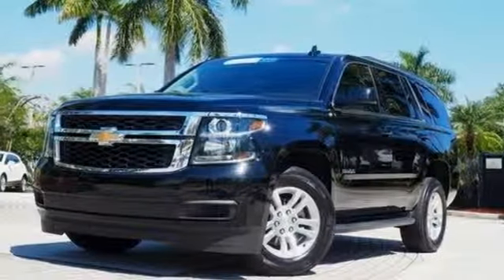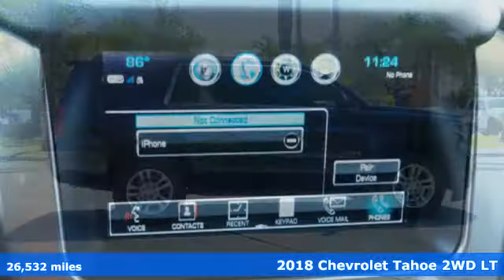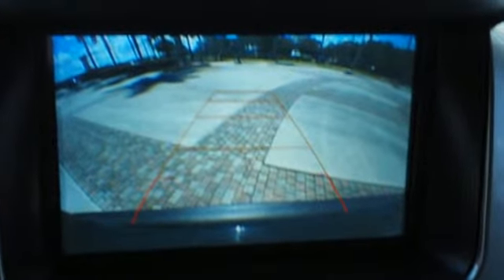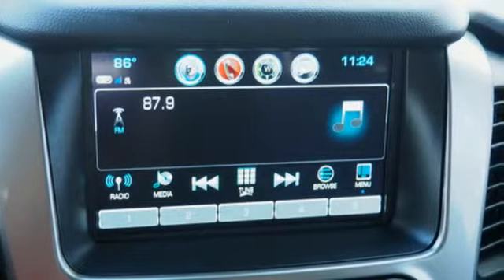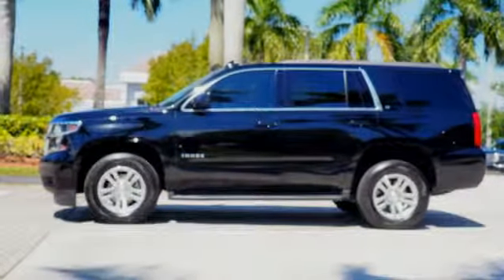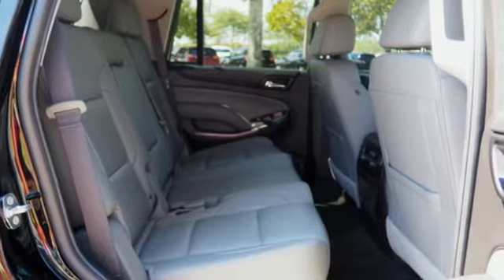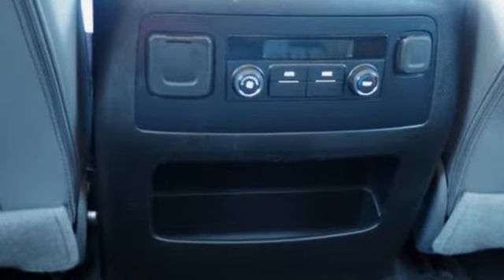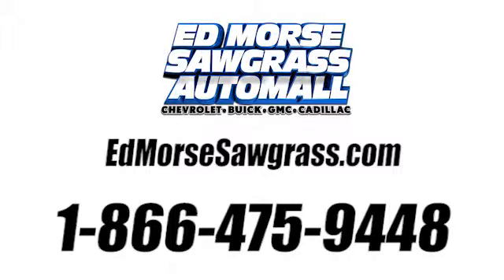Certified 2018 Chevrolet Tahoe Sunrise FL Miami, FL GW3689 - SOLD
Year: 2018
Make: Chevrolet
Model: Tahoe
Trim: LT
Engine: 5.3L Ecotec3 V8 Engine
Transmission: Automatic
Color: Black
Interior: Jet Black
Mileage: 26532
Stock #: GW3689
VIN: 1GNSCBKC2JR166866
Ed Morse Sawgrass Auto Mall has a wide selection of exceptional pre-owned vehicles to choose from, including this 2018 Chevrolet Tahoe. This vehicle has surpassed all inspections to achieve Certified Pre-Owned status. The Chevrolet Tahoe is the benchmark all other SUVs strive to meet. With exceptional power, towing and handling, this SUV can handle anything thrown at it. This Chevrolet Tahoe LT's level of quality is not meant for just anyone. It's meant for the person who strives for a classy, comfortable, and luxurious car. Intricately stitched leather and ergonomic design seats are among the details in which test drivers say that Chevrolet Tahoe is in a league of its own

Address:
14401 West Sunrise Bouledvard